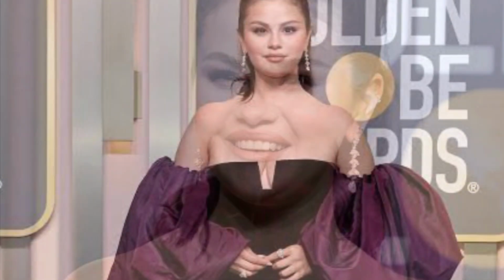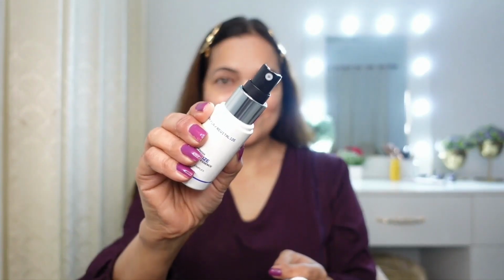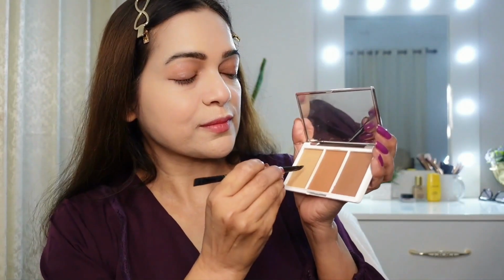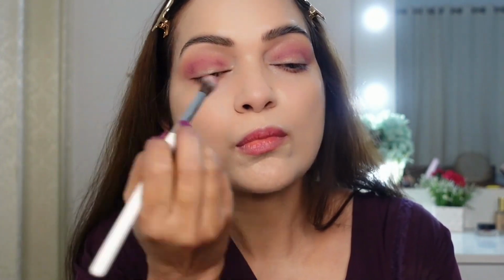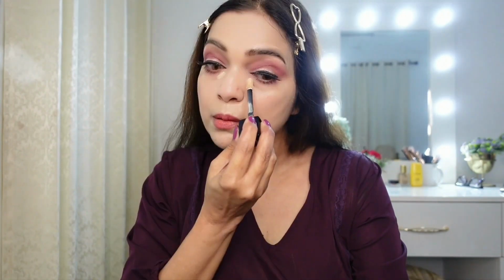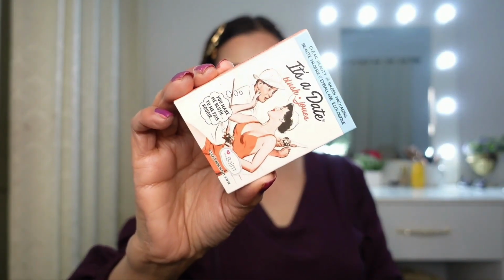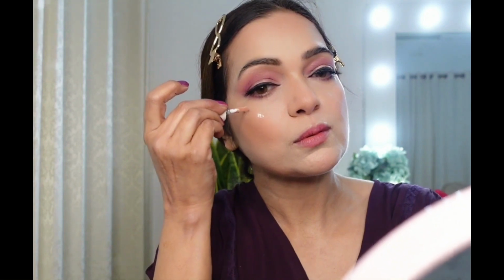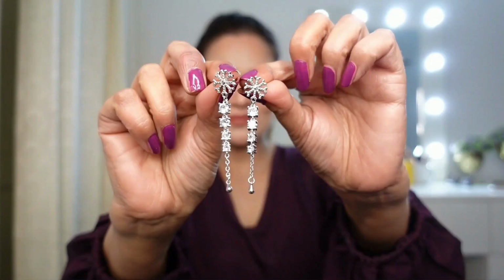Here's How I Recreated Selena Gomez 2023 Golden Globes Makeup Look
Selena Gomez looked stunning on the Golden Globes 2023 award night. I loved her look. In this tutorial, I will show you how I recreate her makeup look... I hope you enjoy this tutorial. Lots of love😍